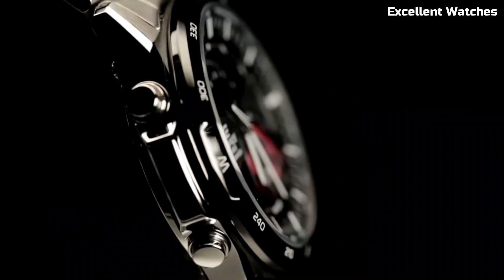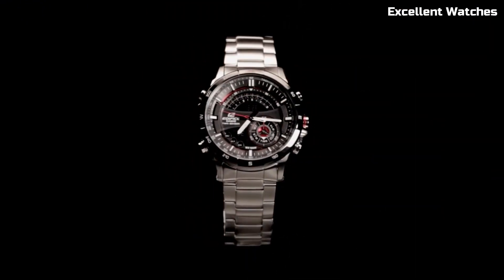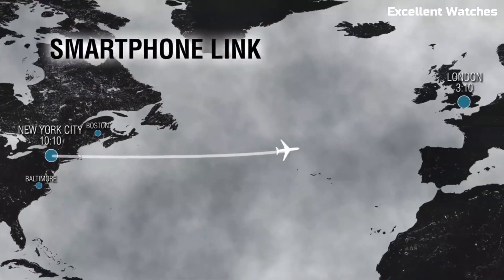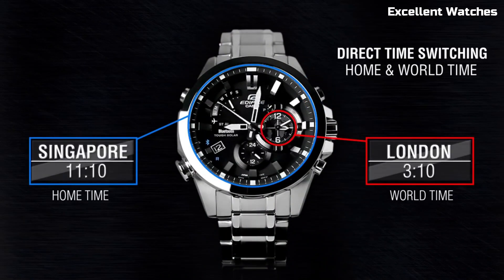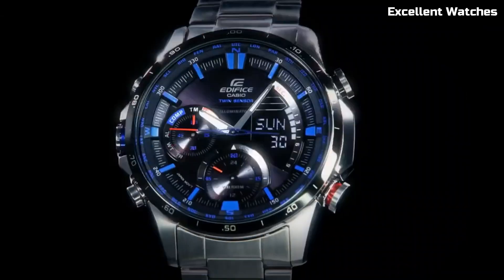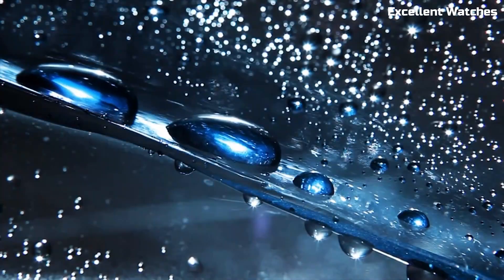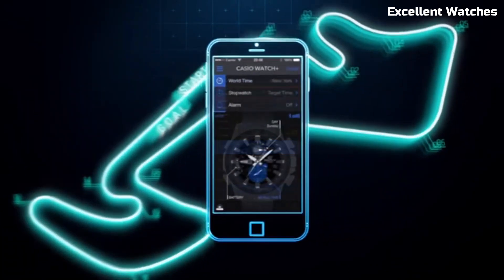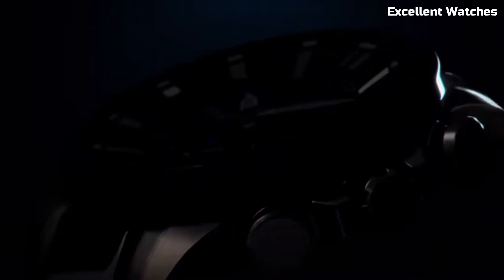Top 5 Best Casio Edifice Watches For Men 2024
Are you looking for the best G Shock  watches for men 2024?

10.Casio Edifice EQB-500DB Watch

09.Casio Edifice EQB-600D Watch

08.Casio EDIFICE ECB-S100

07.Casio Edifice EQB-501 Watch

06.Casio Edifice ECB-800DB Watch

05.Casio Edifice ERA200 Twin Sensor Watch

04.Casio Edifice EQB-501DB Watch

03.Casio Edifice ERA-500DB Watch

02.Casio Edifice EFS-S510D Watch

01.Casio Men's Edifice EQS-900DB

best casio edifice watch 2024